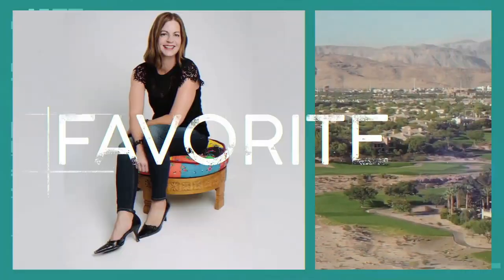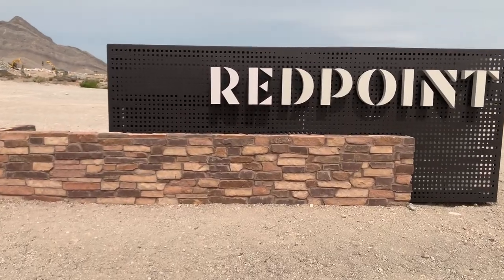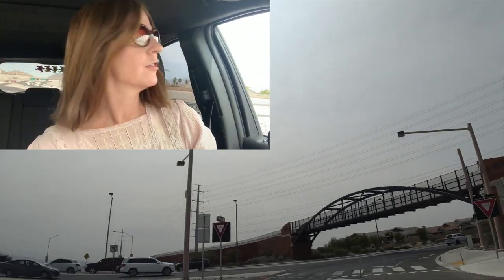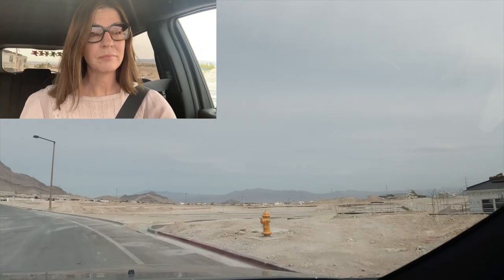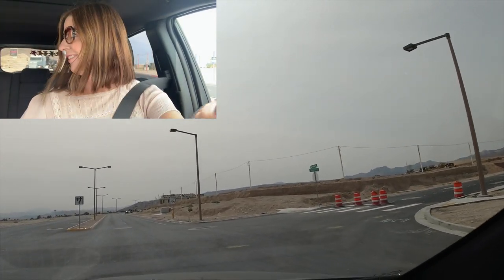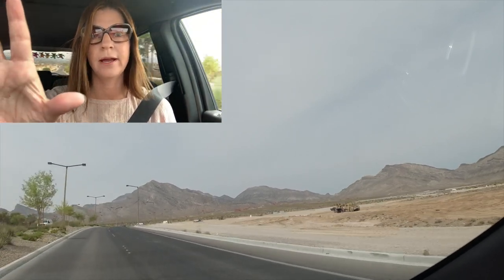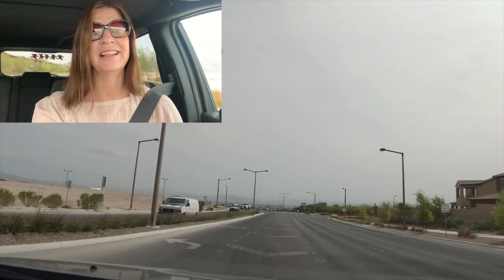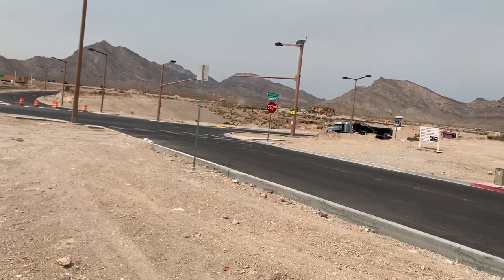Redpoint and Redpoint Square - Newest Villages in Summerlin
** error in video this village does not encompass 5 acres, it will be part of Summerlin West development which is 5000 acres.

The area encompasses the community’s remaining acreage and is planned as an exciting and diverse mix of residential offerings, mixed-use office and retail developments and the community’s signature parks, open space and trails.

REDPOINT VILLAGE
Located along the northern border of Far Hills Drive, Redpoint village is a key gateway into Summerlin West, boasting eight new single-family neighborhoods from a handful of Summerlin’s prestigious homebuilders, including Woodside, Toll Brothers, Taylor Morrison, Lennar, Pardee and Pulte.

Each neighborhood will feature a contemporary take on traditional Spanish architecture with Summerlin’s hallmark pedestrian connections to open space and shaded street side trails.

REDPOINT SQUARE
Immediately north of Redpoint you’ll find Redpoint Square, featuring a blend of single family attached and detached homes from builders including Richmond American Homes, KB Homes, Toll Brothers, Taylor Morrison, Lennar and Woodside.

With walkable connectivity between neighborhoods and open spaces, including carefully planned pedestrian access to future neighborhood services and community parks, Redpoint Square is tailored to preserve Summerlin’s signature healthy, active lifestyle.

Company: Home Realty Center
License #: 180246